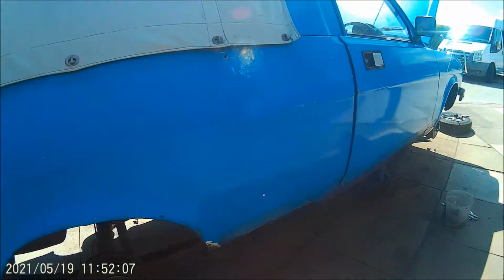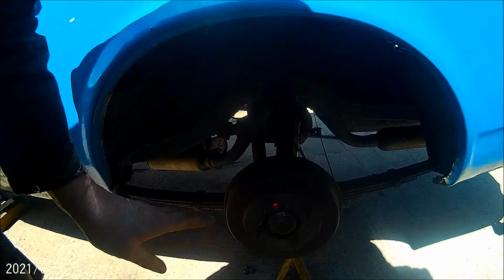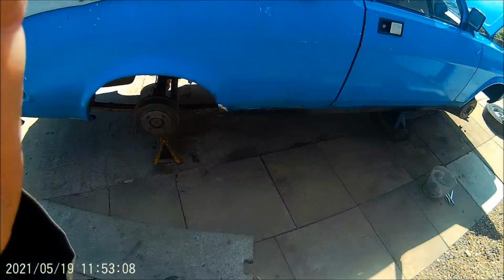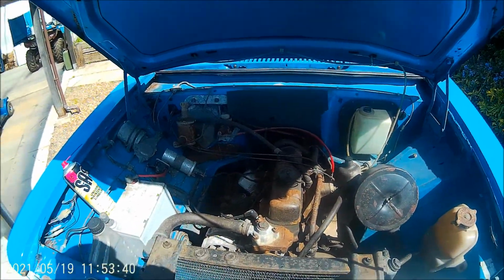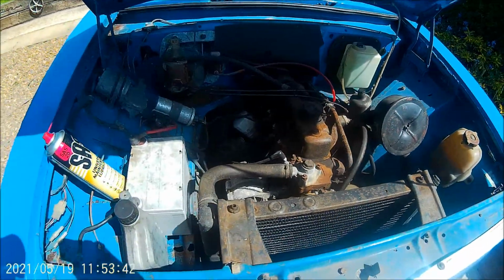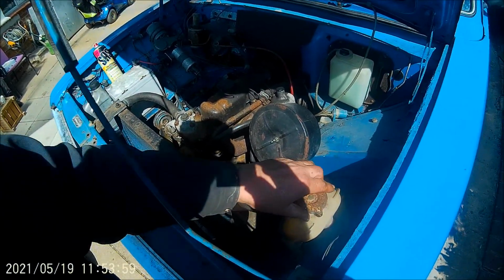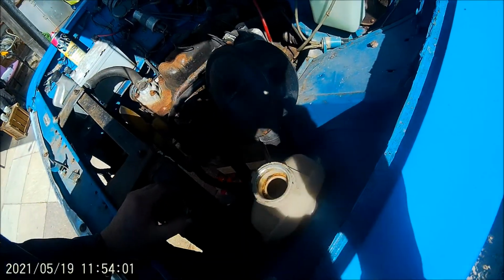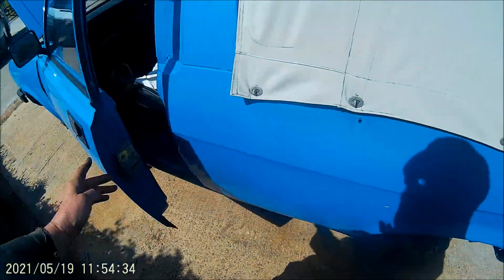Morris Marina Update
Just a quick update on the Morris and as soon as the clutch is working I will be glad to see the back of it lol :)